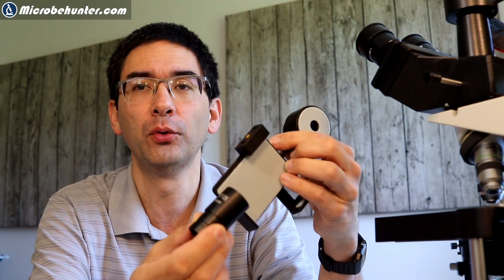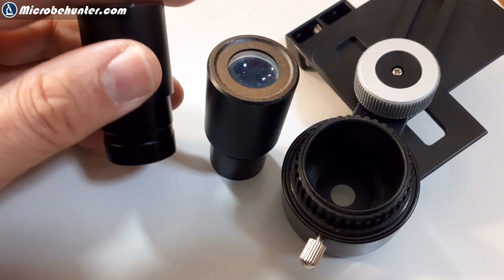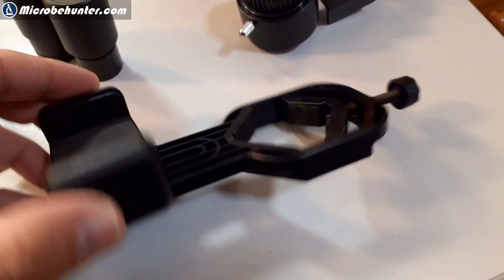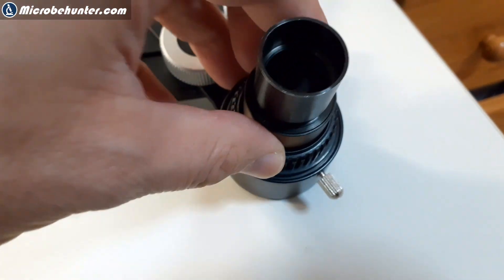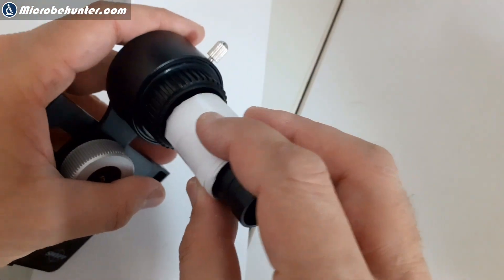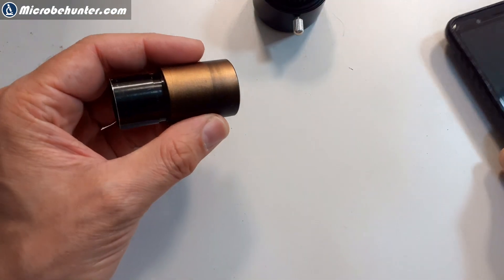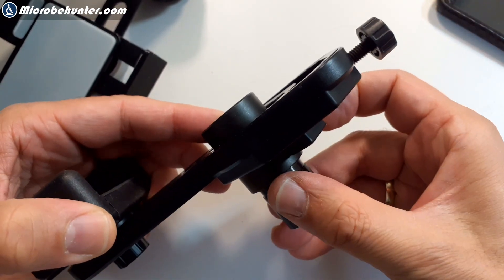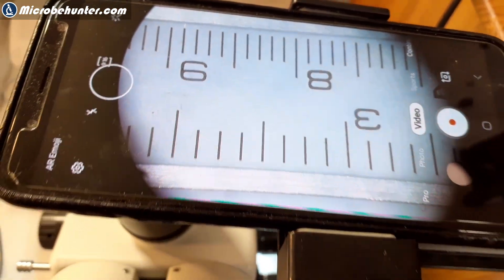🔬 What to do when the microscope adapter does not fit the eyepiece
Two things covered here: making too small eyepieces fit and adjusting the correct eye relief distance.